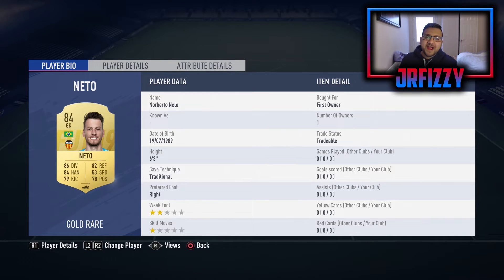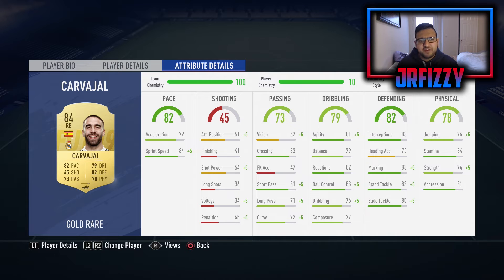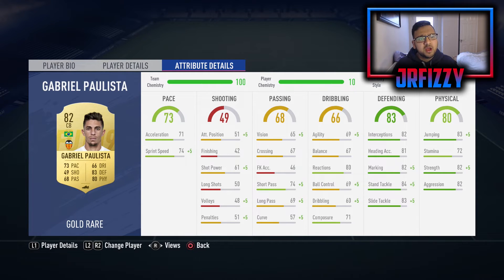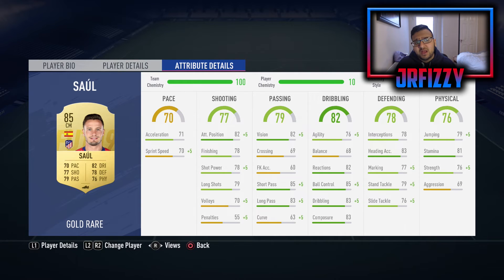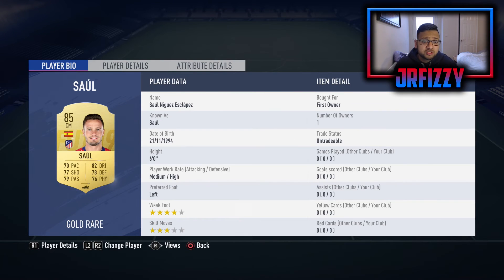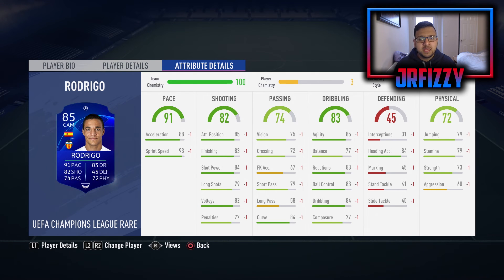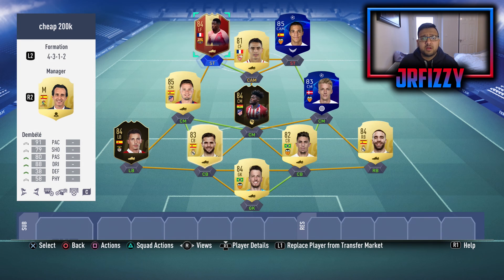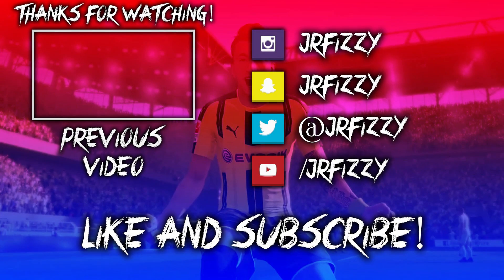BEST CHEAP 200K FUT CHAMPS SQUAD BUILDER-FIFA 19 ULTIMATE TEAM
Whats up guys welcome back to another insane cheap 200k fut champs squad builder!!! I definitely recommend this cheap 200k team to go into fut champs with!! All players should be around 200k total or just over depending on when you buy them as during fut champs it will be more expensive! ENJOY!!

WE ALSO MADE A.

AND A...